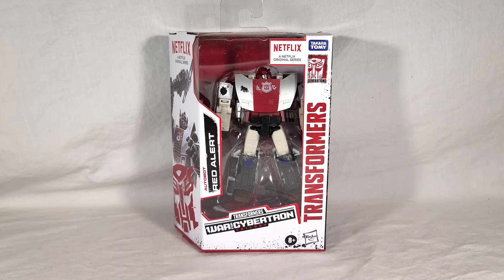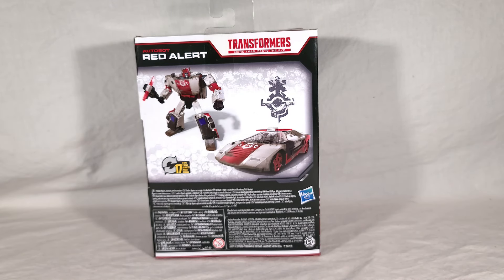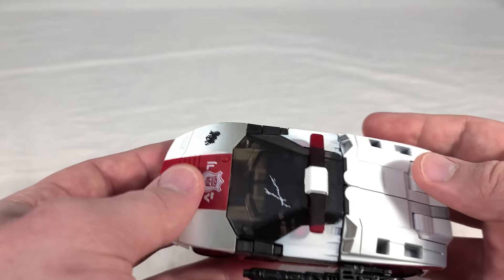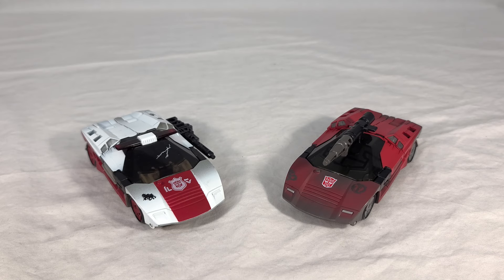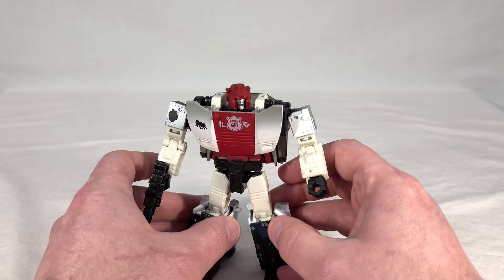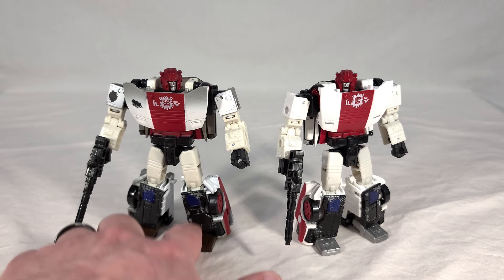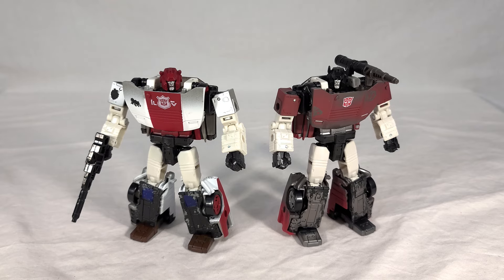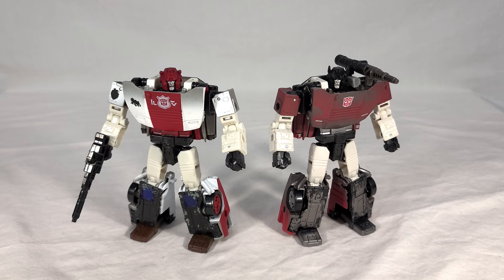Transformers Review: Netflix WFC Red Alert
Video review for Walmart Exclusive Netflix Transformers War for Cybertron Trilogy Wave 2 Deluxe class Autobot Red Alert.